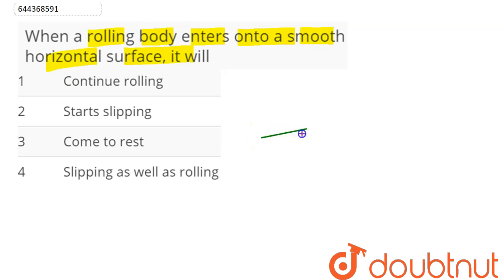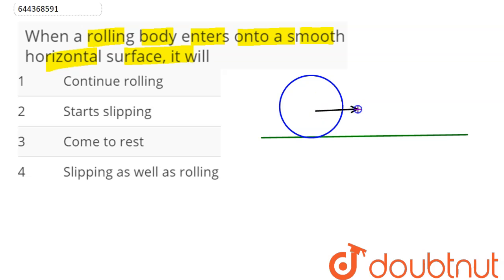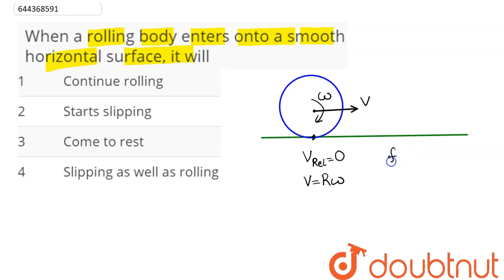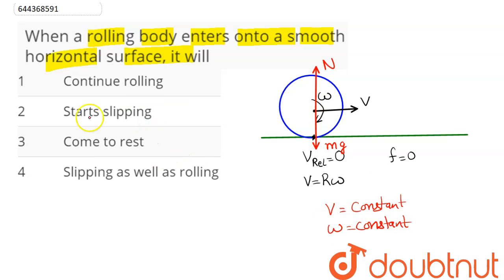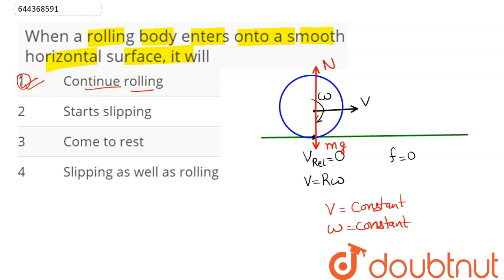When a rolling body enters onto a smooth horizontal surface, it will | 12 | SYSTEM OF PARTICLES...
When a rolling body enters onto a smooth horizontal surface, it will
Class: 12
Subject: PHYSICS
Chapter: SYSTEM OF PARTICLES AND ROTATIONAL MOTION
Board:IIT JEE

👉 Have Any Query? Ask Us.